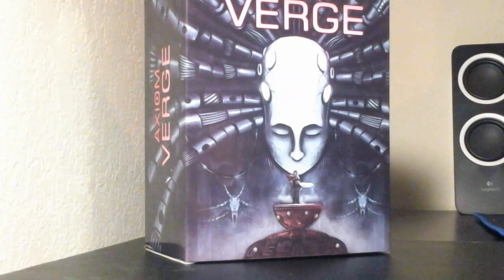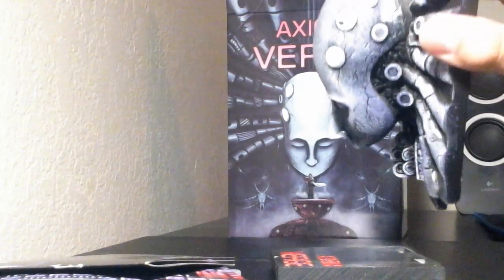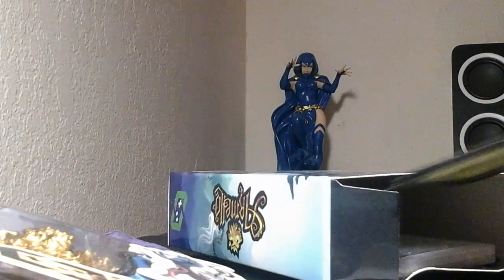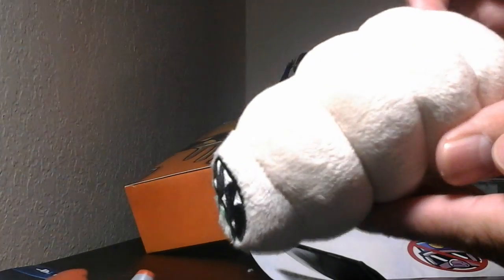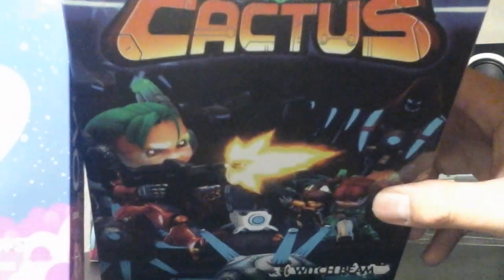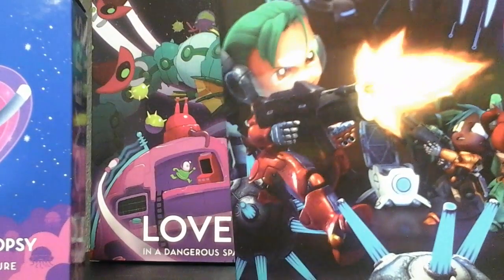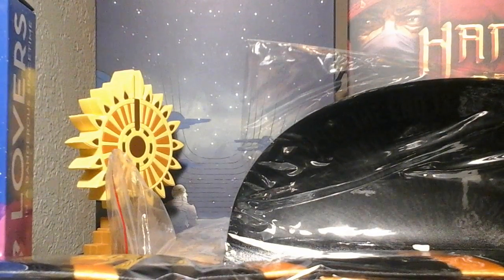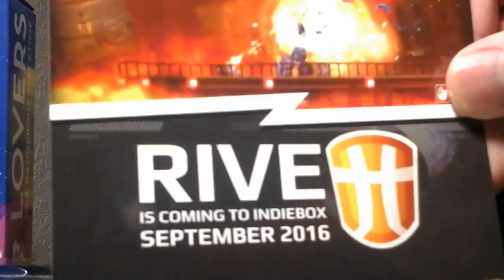My IndieBox Collection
NOTE: Due to Hurricane Matthew, September's IndieBox, RIVE, has yet to arrive, but should ship later this month. 🎮My PC, Proteus🎮
🎮VR Headset: Oculus Rift S
🎮Case: NZXT Phantom 410 Black
🎮Motherboard: Asrock B450 Gaming K4
🎮CPU: AMD Ryzen 5 3600
🎮CPU Cooler: Stock AMD Wraith Cooler
🎮GPU: ASUS GeForce RTX 2060 OC 6GB GDDR6
🎮RAM: Corsair Vengeance LPX 32GB (4X 8GB) DDR4 2400MHz
🎮PSU: Corsair CX 750M 80-Plus Bronze Modular PSU
🎮Keyboard: Logitech G815
🎮Mouse: Logitech G502 Proteus Spectrum
🎮Monitor: Lenovo C32Q-20 31.5" IPS QHD
🎮Speakers: Logitech Z313 Stereo Speakers
🎮Headset: AKG K240 Studio
🎮Microphone: Blue Yeti Midnight Blue with Pop Filter and Wind Screen
🎮Extras🎮